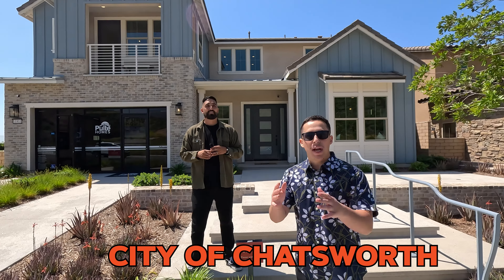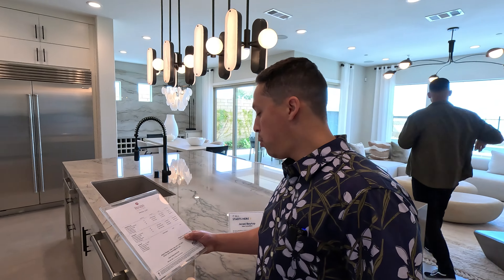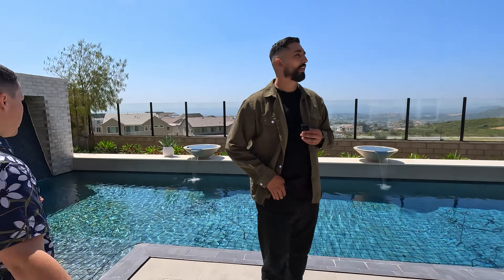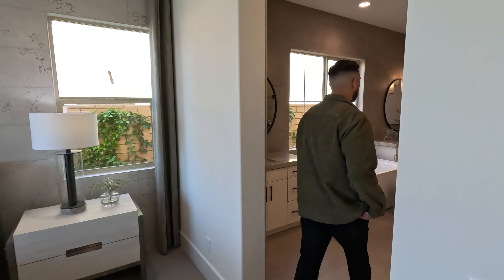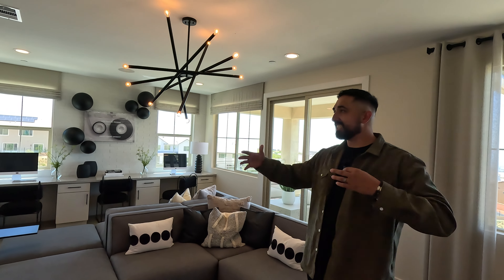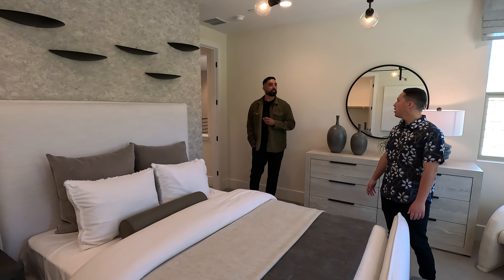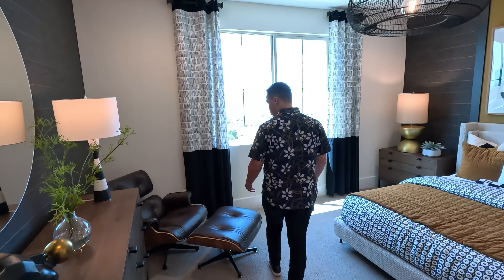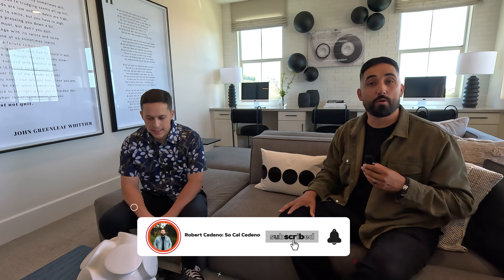Virtual Tour: Luxury New Construction Home in Chatsworth, CA! Venice Model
Join Robert and Jeff as they take you on an exclusive virtual tour of the stunning Venice floor plan, part of the Horizon at Deerlake Ranch community in Chatsworth, CA. This luxurious new construction home, starting from $1,696,990, features 5-6 bedrooms, 5.5-6.5 bathrooms, and an expansive 3,954 sq. ft. layout. Perfectly designed for modern living, the Venice plan offers both elegance and functionality.

In this video, Robert and Jeff showcase the main level owner’s suite, providing a private retreat for relaxation. The lower level covered patio and upstairs balcony offer ample space to enjoy the breathtaking natural landscape. Step into the gourmet kitchen, equipped with top-of-the-line appliances, including a 48-inch self-cleaning gas range-top, double wall oven, and an ENERGY STAR-qualified dishwasher. The kitchen also features beautiful slab granite countertops and 36-inch cabinets with Euro hidden hinges and undercabinet lighting.

The interior of this home boasts impressive 10’ ceilings on the first floor and 9’ ceilings on the second, with designer-selected tile flooring in the foyer, kitchen, baths, and laundry areas. Shaw® carpet adds comfort to the living spaces, while stylish 2-panel interior doors, elegant bullnose corners, and contemporary rocker light switches add a touch of sophistication throughout.

Explore the smart home technology integrated into the Venice floor plan, including CAT6 and RG6 ports, a centrally located structure wired enclosure, and pre-wired locations for future wireless access points. The luxurious bathrooms feature Eagle marble tub and shower surrounds, Kohler® tubs, and Moen® brushed nickel faucets, ensuring a spa-like experience at home.

Outside, you'll find a post-tension slab foundation, a one-coat stucco system, and a Therma-Tru TM 8' entrance door with rain glass and side lites. Energy-efficient features like dual-paned, low-E glass windows, a tankless water heater, and a 14 SEER central HVAC system make this home as sustainable as it is beautiful.